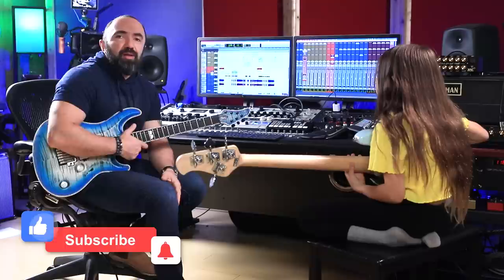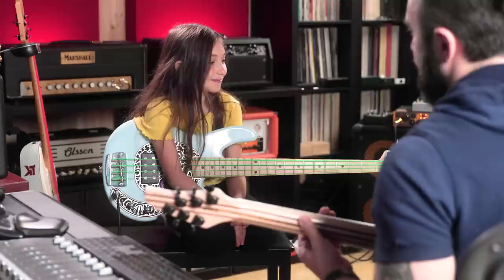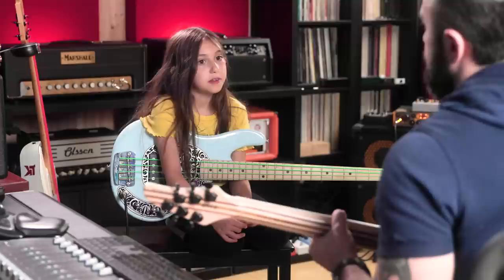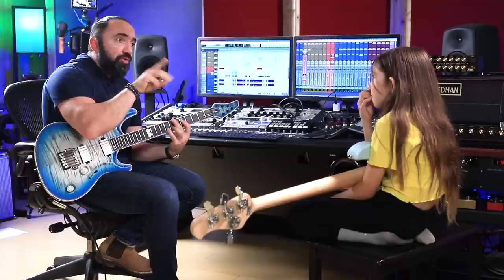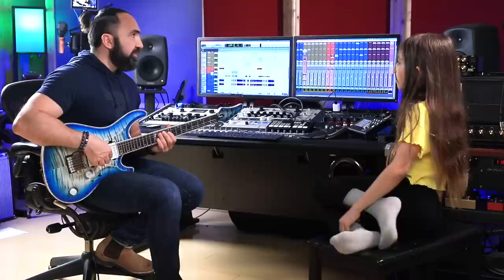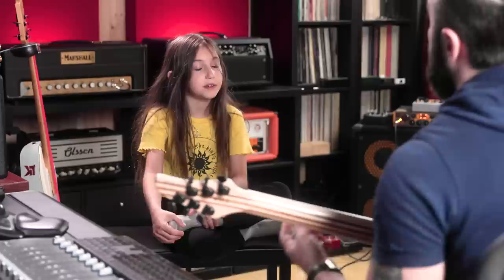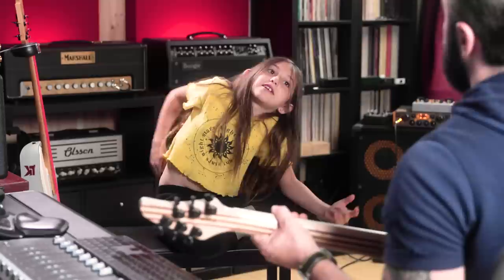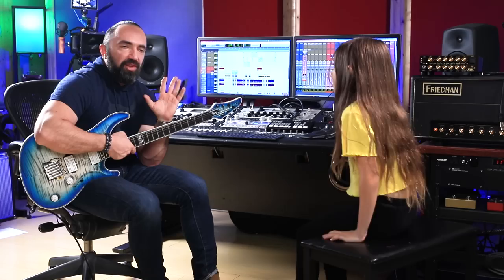Ear Training on the AIR BASS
This is a good playful ear-training exercise and it also helps to visualize the bass guitar's fretboard while singing the notes. The more you sing and visualize, the better you will become at learning the melodies or the bass lines by ear.

My Gear 👇🏼

Sterling by Music Man StingRay

Pedals:
Tech 21 YYZ Geddy Lee Signature Pedal
MXR M83 Bass Chorus Deluxe

Pedalboards:
Gator Small Pedalboard with Bag

Fender Guitar Cable 18.6 foot
Mogami Gold Instrument Cable 18 foot